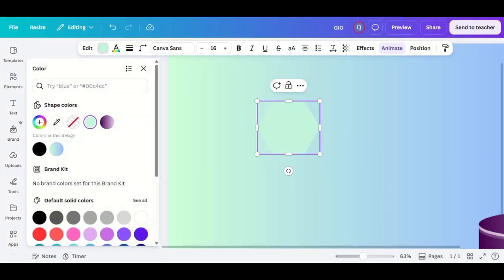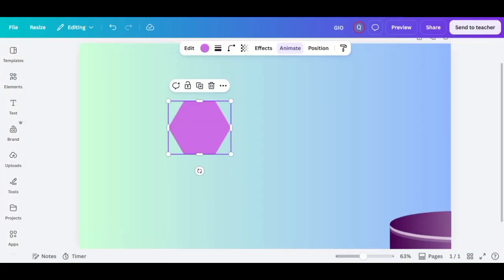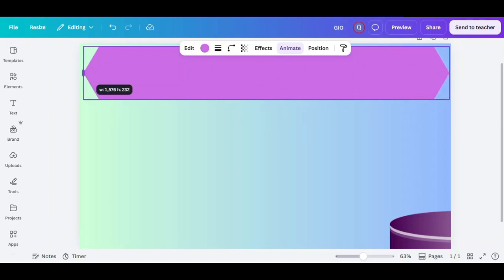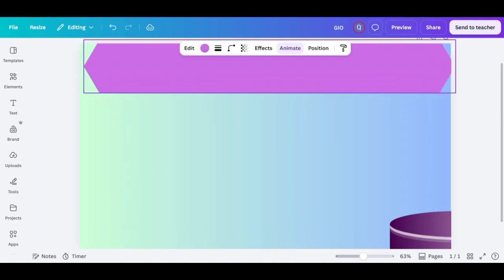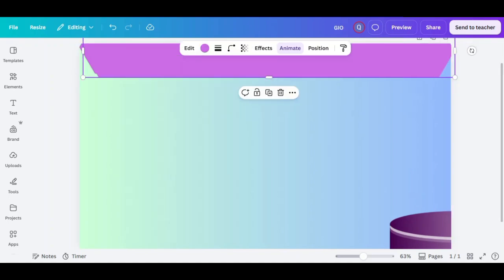HDR 4K Portrait|Professional Retouching LookCanonR6 + Photoshop ColorGradingMasterclass#E9DED88#4659